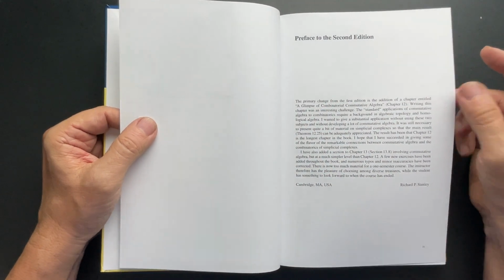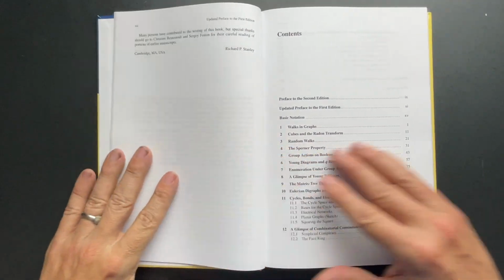Stanley Algebraic Combinatorics